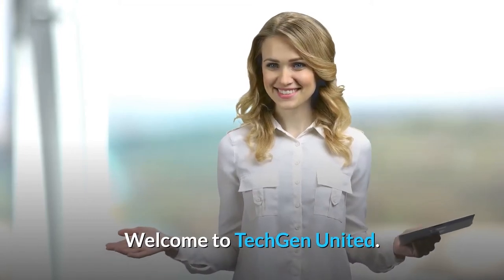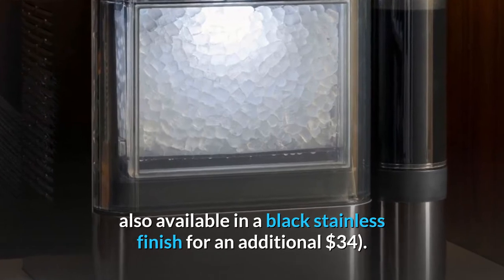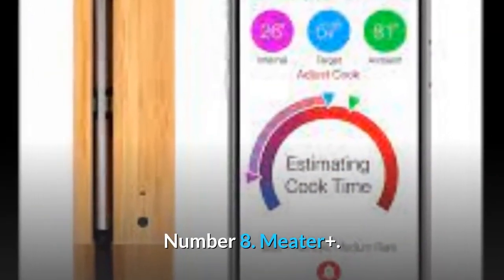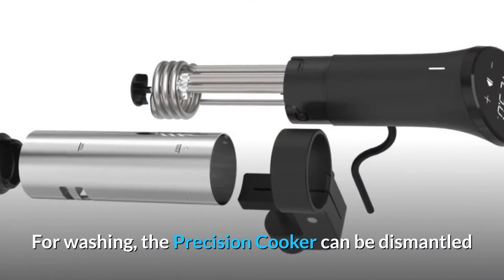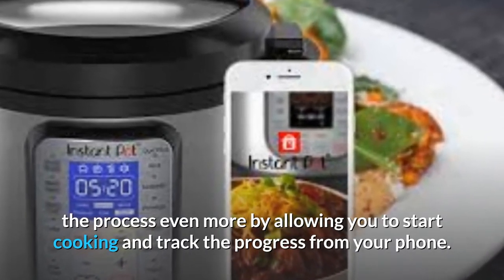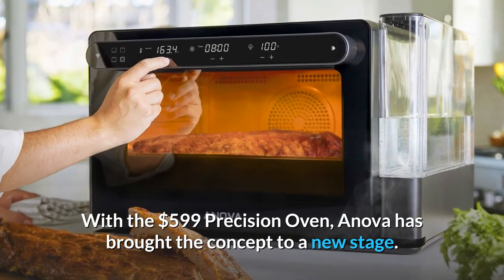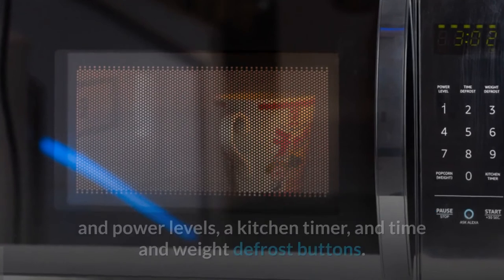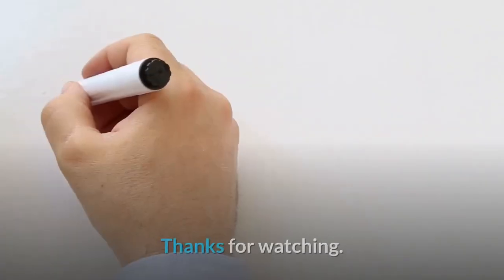TOP10 SMART KITCHEN APPLIANCES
#10 GE Profile Opal 2.0 Nugget Ice Maker
Although the Opal 2.0 resembles the original model, there are several notable variations. It still has a sleek stainless steel refrigerator, but the interior and corresponding plastic trim are grey this time (the ice maker is also available in a black stainless finish for an additional $34).

#9 Cosori Smart 5.8-Quart Air Fryer
The Cosori Smart 5.8-Quart Air Fryer is very large for a countertop kitchen appliance, measuring 14.3 by 11.8 by 12.6 inches (LWH). Because of the amount of space it takes up, you won't want to have it out all of the time, so make sure you have enough space to store it when not in use.

#8 Meater+
The Meater+ ($99) is a wireless meat thermometer with internal and ambient temperature sensors integrated into one probe. It estimates your cooking time and sends a notification to your phone when your food is ready, using a companion app.

#7 Anova Precision Cooker
The Anova Precision Cooker is a slimmer, more compact version of Anova's previous immersion circulators, shaved inches and ounces from the original design.

#6 Brava Oven

Connected countertop ovens are becoming increasingly popular, with a range of microwave-sized smart appliances available that can bake, broil, sear, and reheat, among other things. The Brava Oven is one of the most expensive models we've reviewed, but it's also one of the most advanced.

#5 Instant Pot Smart WiFi
These days, pressure cookers are all the rage. It's appealing to be able to simply throw ingredients into a pot and leave it to do the rest, particularly for those who find it difficult to find time for home-cooked meals.

#4 Weber iGrill Mini

Looks a lot like a miniaturised version of the iGrill 2 or the Kitchen Thermometer, which is fitting given its name. The base is compact enough to fit in your pocket, measuring 2 by 1.75 by 1.5 inches (HWD) and weighing 1.4 ounces.

#3 Anova Precision Oven

An app-controlled immersion circulator that makes sous vide cooking simple and affordable, brought Anova Culinary to our attention a few years ago. With the $599 Precision Oven, Anova has brought the concept to a new stage.

#2 AmazonBasics Microwave
After all, this is a $60 microwave. At first glance, it appears to be any tiny microwave you'd find in an electronics store. It's a black metal box with a flat front door punctuated by a curved black plastic handle.

#1 Tovala Steam Oven
The new second-generation Tovala Steam Oven, which adds steam cooking to the mix, is just over half the price at $349. It's much smaller than the June and lacks the June's advanced sensors, but it's a multi-purpose smart oven with smartphone control and QR codes that can bake, broil, and steam foods.